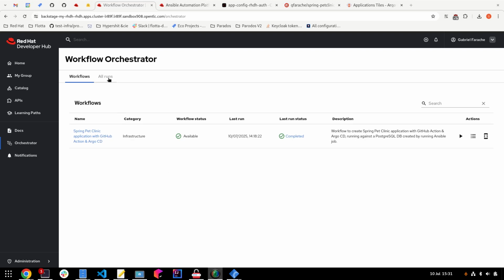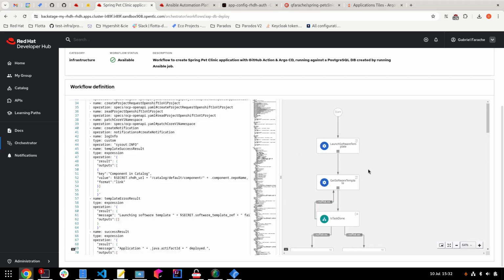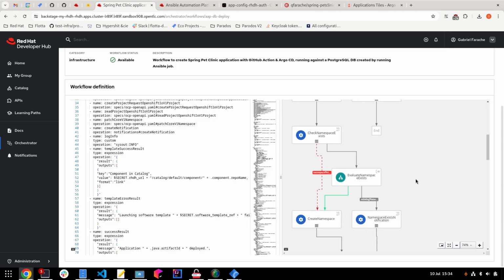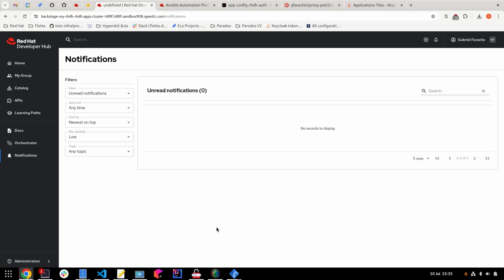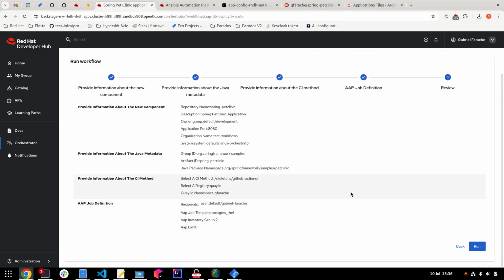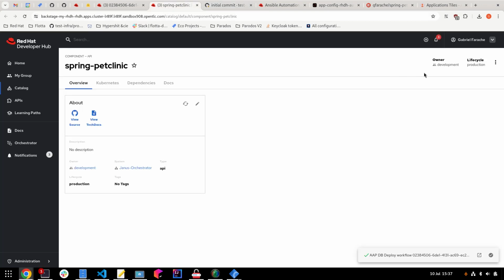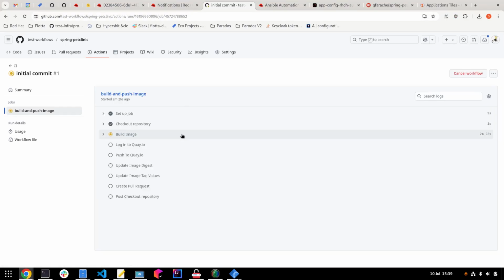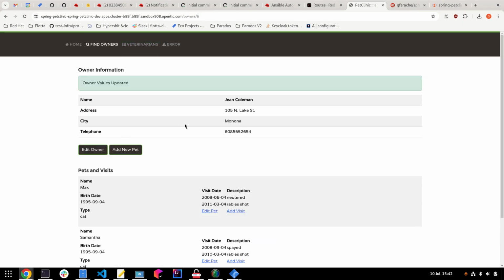RHDH - Orchestrator - Demo Spring clinic + AAP + ArgoCD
This demo highlights the seamless integration of multiple systems to orchestrate a complete project lifecycle.
It begins by bootstrapping a project from a software template, followed by deploying a PostgreSQL database through the invocation of an Ansible Automation Platform (AAP) job on OpenShift.
The workflow then monitors GitHub for the project's image build and pushes the image to Quay.
Finally, the demo concludes with deploying the entire project on an OpenShift cluster using ArgoCD, showcasing the power of automation and orchestration across platforms.

The source code for the workflow demonstrated in this project, along with additional details, can be found